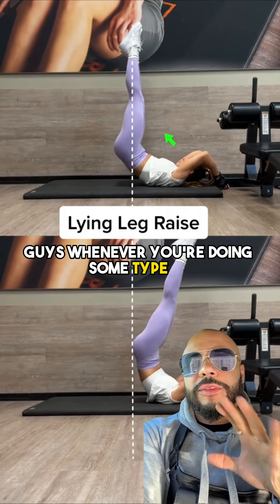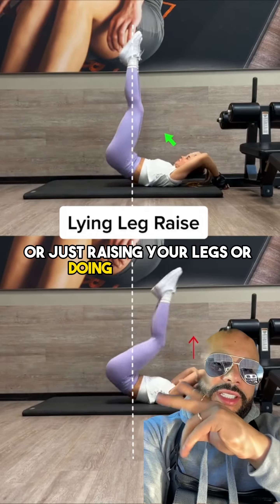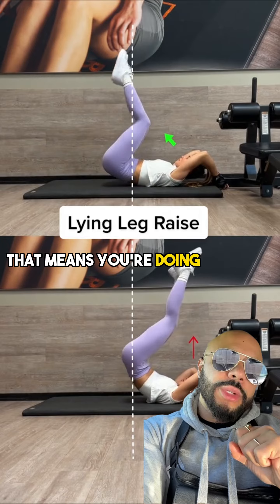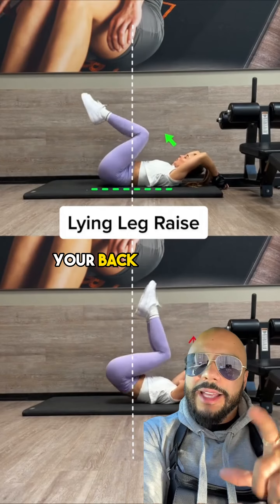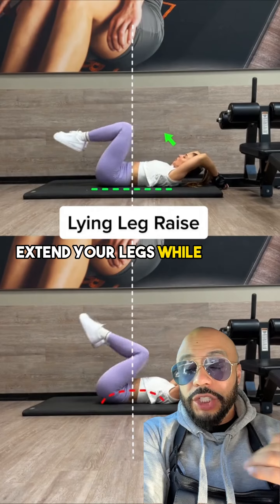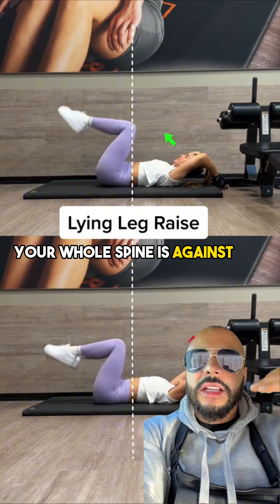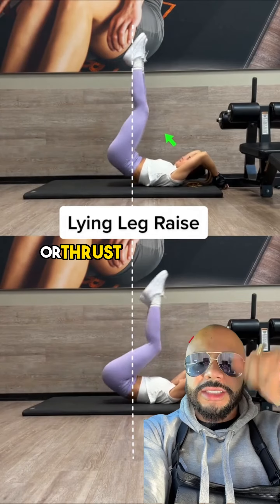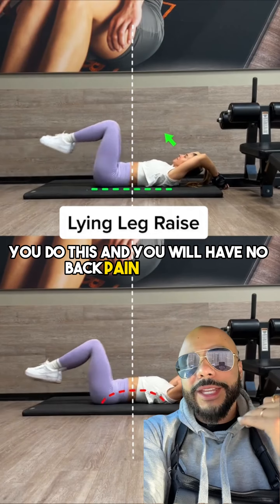Do you feel pain doing leg raises for Abs?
Proper alignment and controlled movements are key to avoiding discomfort and maximizing results!

It might be time to reassess your form and technique.

📲 comment “💪🏽” below for more videos like this